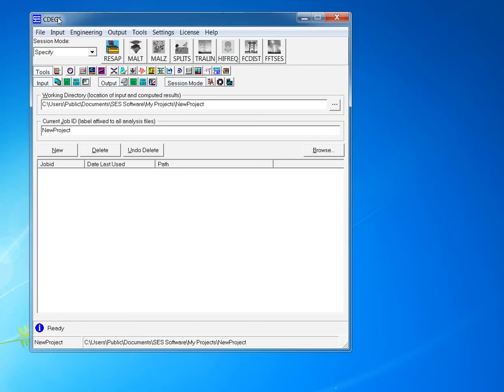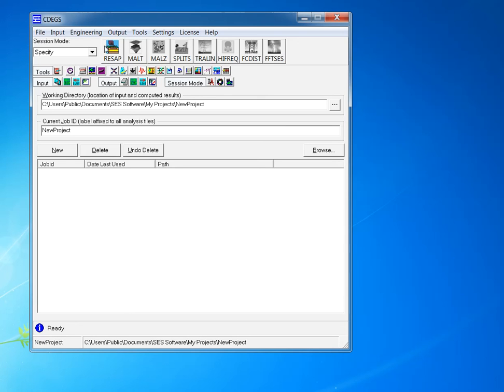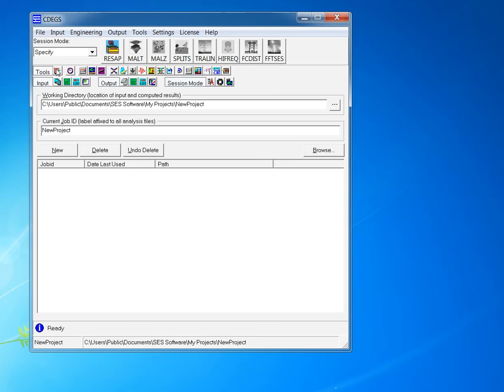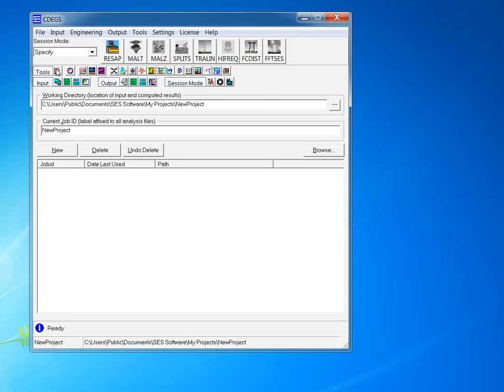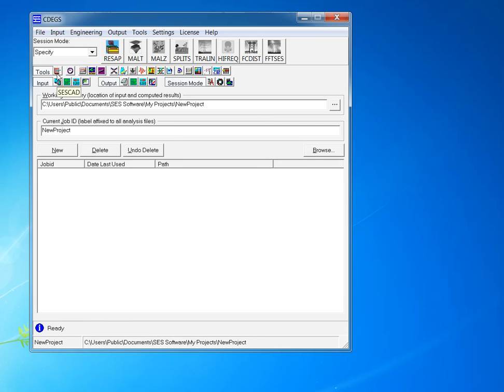CDEGS Grounding Power Systems Tutorial-Part 1 Introduction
The CDEGS software package (Current Distribution, Electromagnetic Fields, Grounding and Soil Structure Analysis) is a powerful set of integrated engineering software tools designed to accurately analyze problems involving grounding/earthing, electromagnetic fields, electromagnetic interference including AC/DC interference mitigation studies and various aspects of cathodic protection and anode bed analysis with a global perspective, starting literally from the ground up- Find more details in